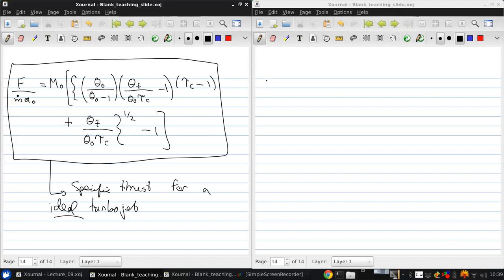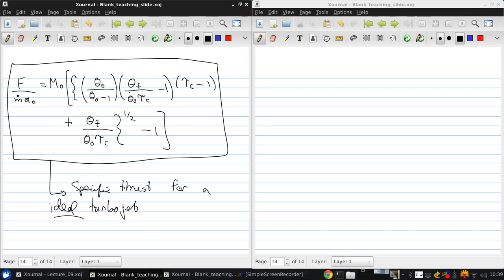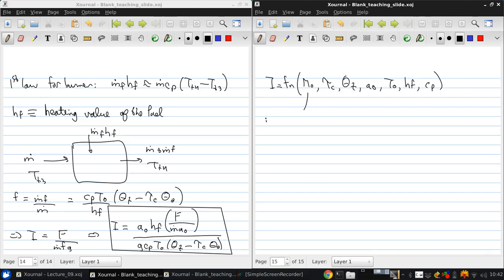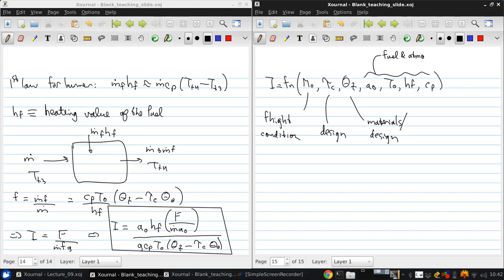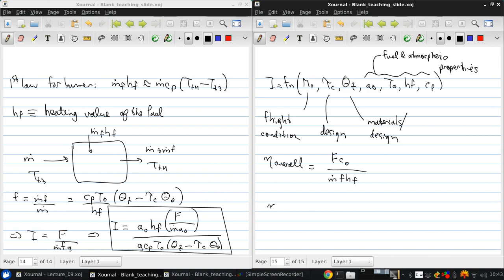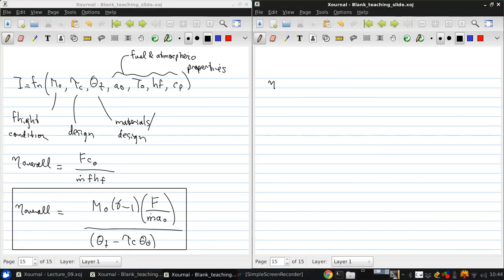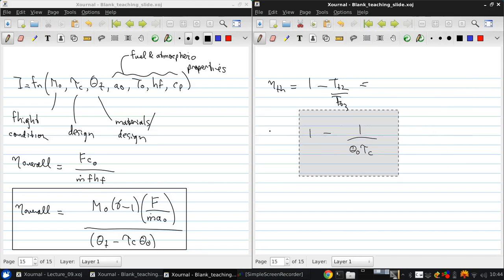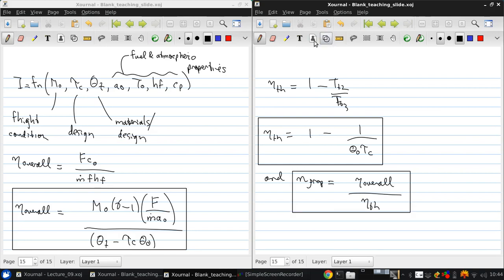University of Windsor 06 94 370 Lecture09 part05